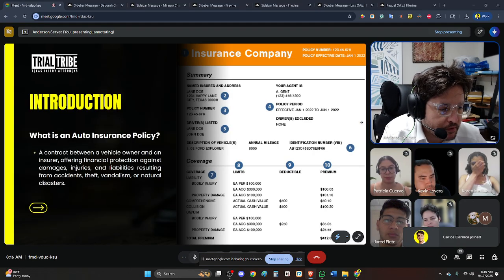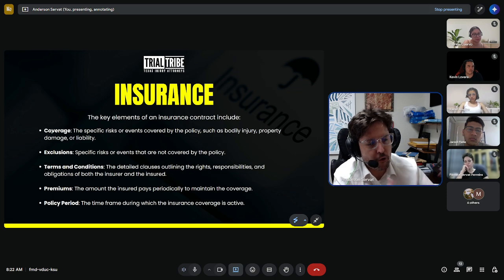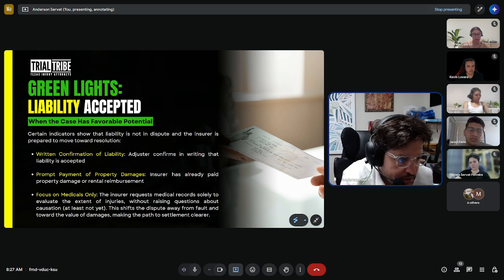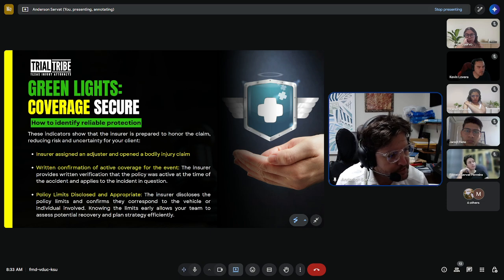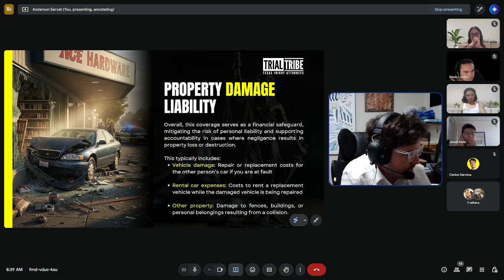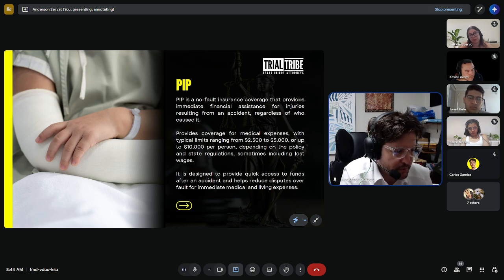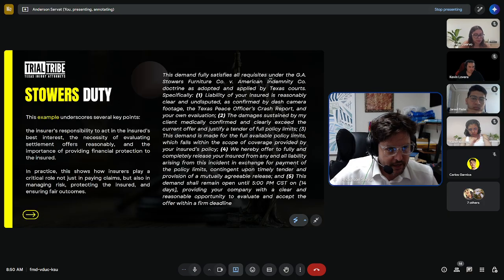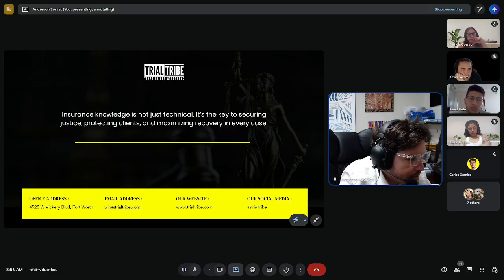Trial Tribe - Servat - Understanding Auto Insurance